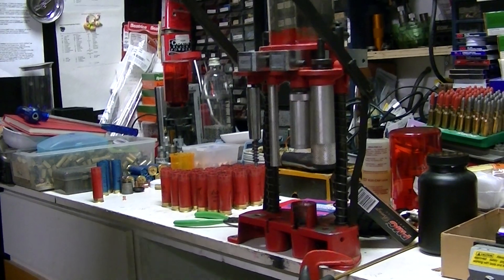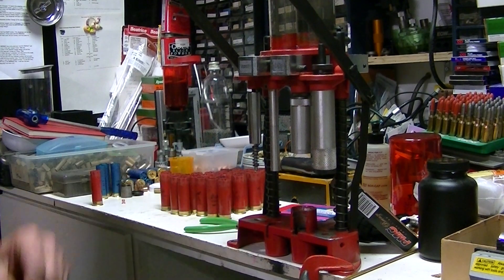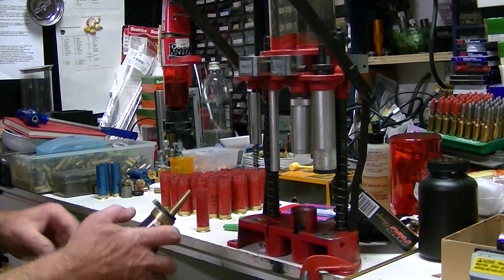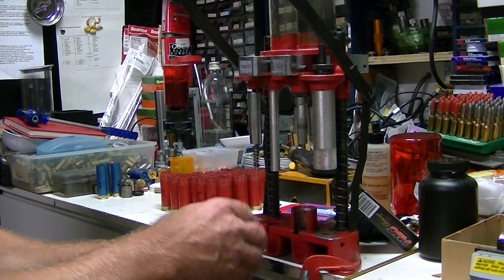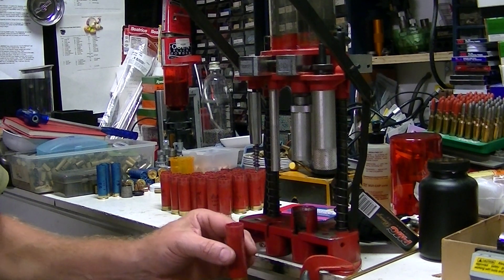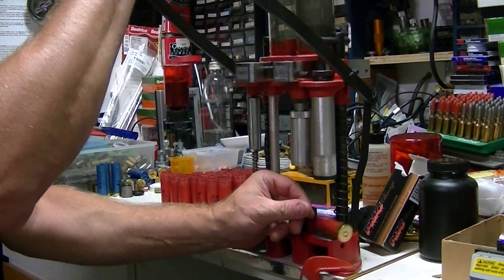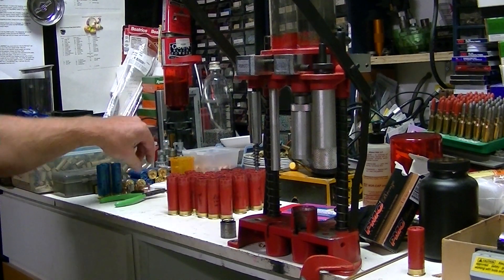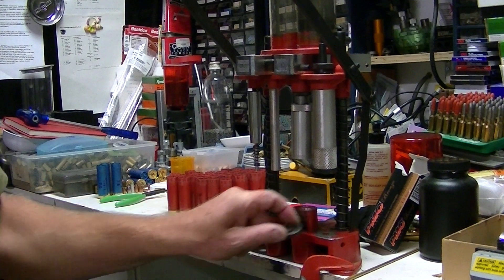Lyman Easy Shotshell reloader demo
Showing the loader and making some 12Ga shells.   Loading 1 1/8 oz shot, not 1.5 as I stated.
I also added an elastic around the powder and shot discharge bars as I had it work it's way out while putting the crimp on and had a mess of shot to pick up. I just wrapped the elastic around the whole loader and the front of the bars to hold them in.
If you have one of these loaders please watch and let me know if I am doing it right and what the extra parts are that i have shown  and/or may of not found and used.

All of my videos are not monetized.  Thank You.